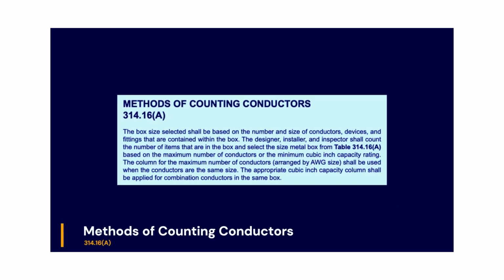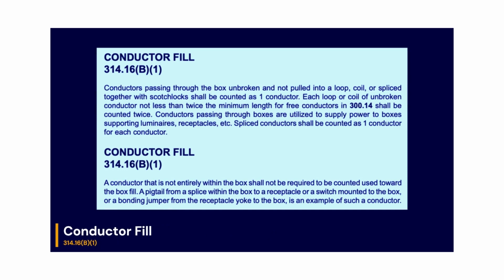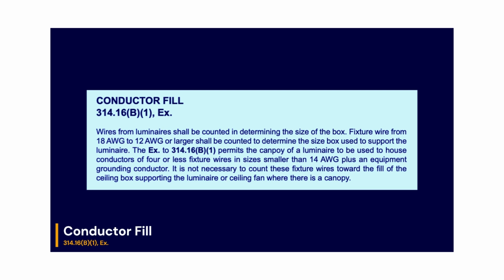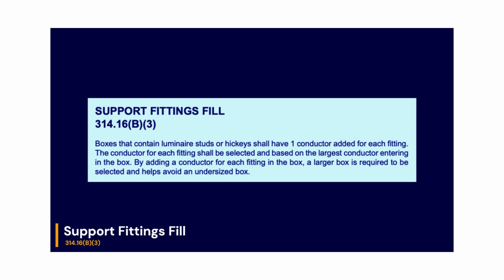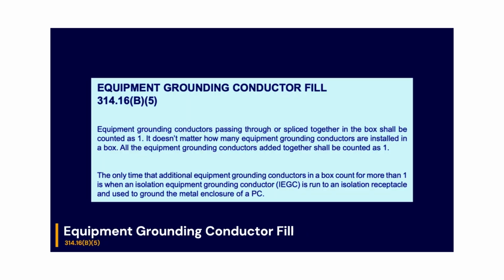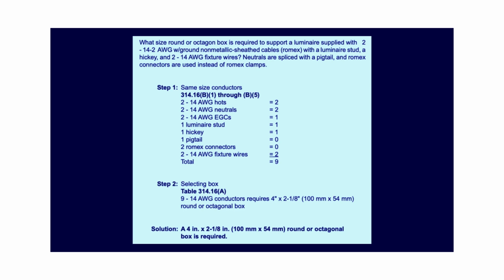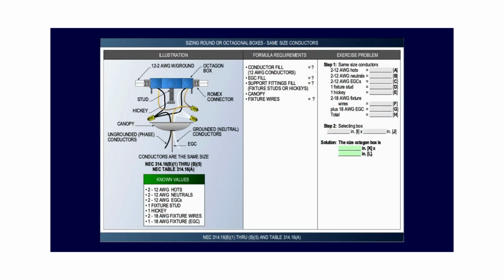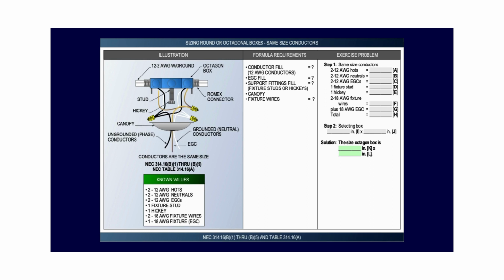Round or Octagonal Boxes - Same Size Conductors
This video covers information pertaining to step-by-step procedures for sizing round or octagonal boxes that contain the same size conductors.